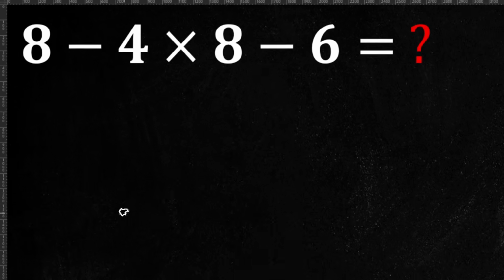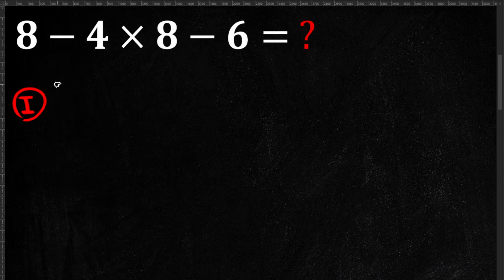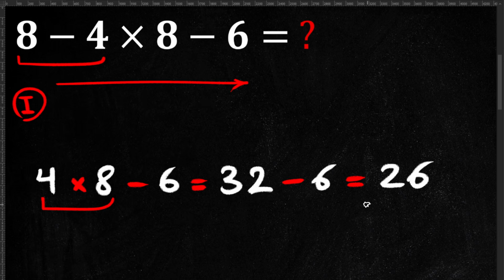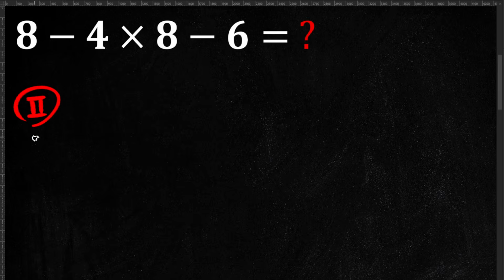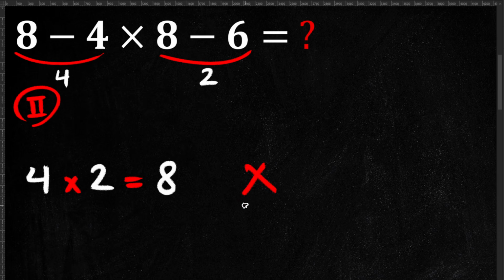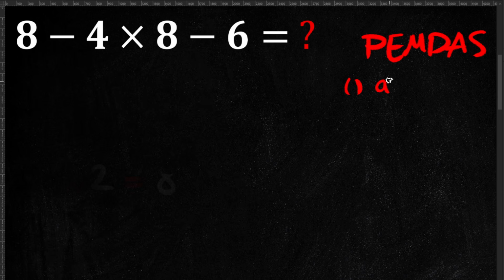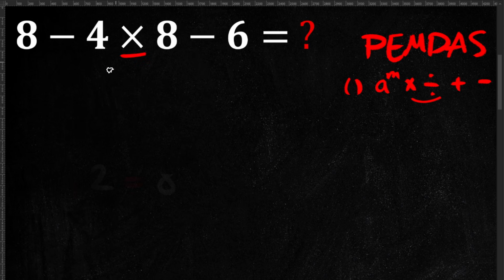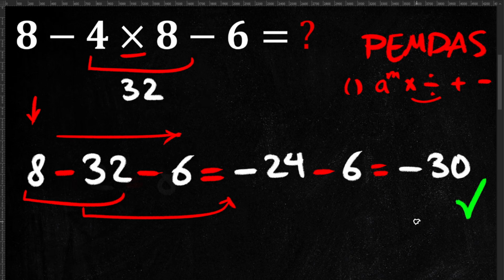8 - 4 x 8 - 6 = ? Most People Forget This Basic Math Rule!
Think this math problem is easy?

8 - 4 × 8 - 6

Most people answer incorrectly because they forget one important math rule: the order of operations (PEMDAS).

In this video, you'll see:
✅ Two common wrong solutions
✅ Why those answers are incorrect
✅ A quick PEMDAS explanation
✅ The correct answer revealed step by step

Before watching to the end, try solving it yourself and see if you can beat the majority!

What answer did you get? Leave it in the comments below.